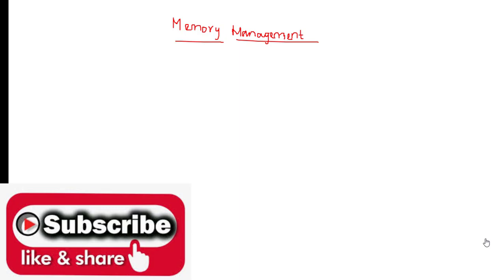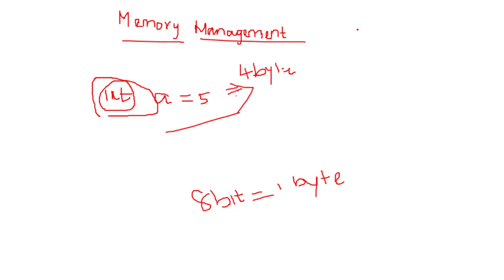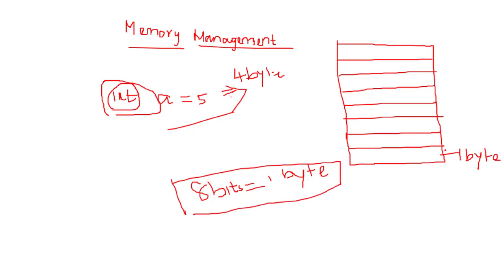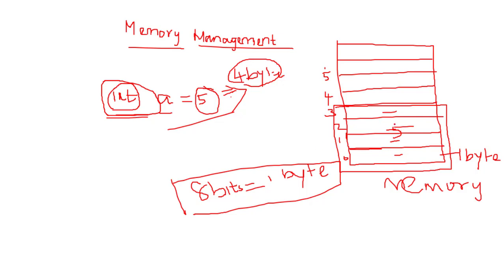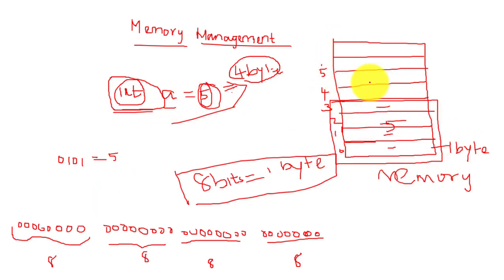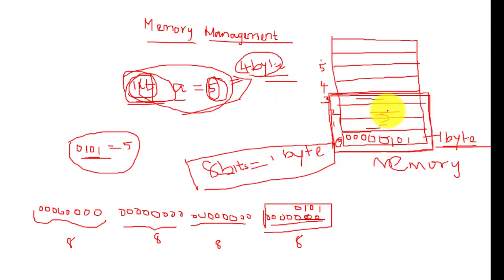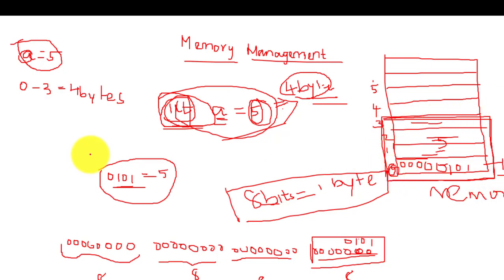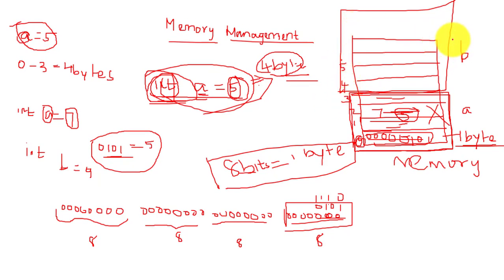Memory Management in C (New 2020) | Data types in C (Part -3) | Beginner's Guide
In this tutorial video i have tried to explain the Memory management techniques in C and also talked about the data types  in C.